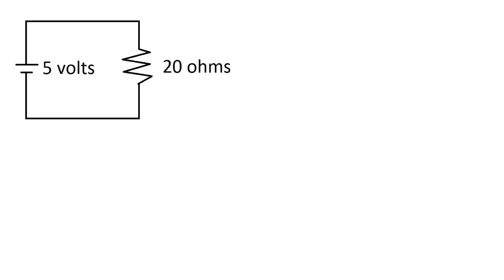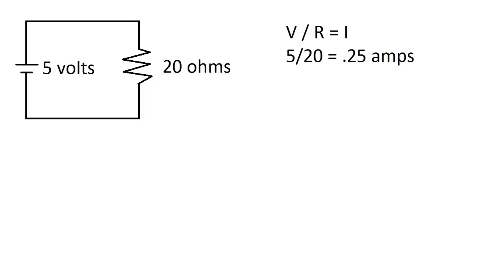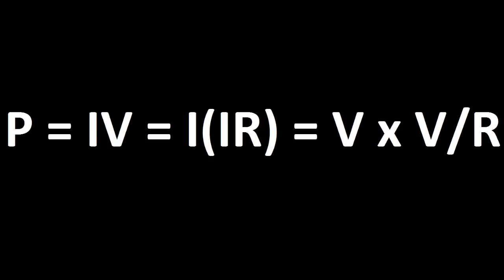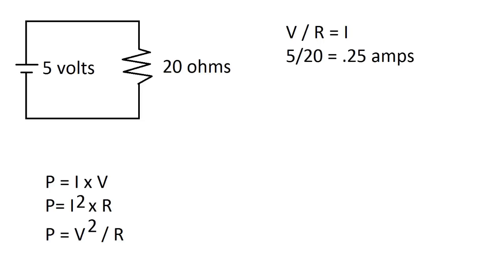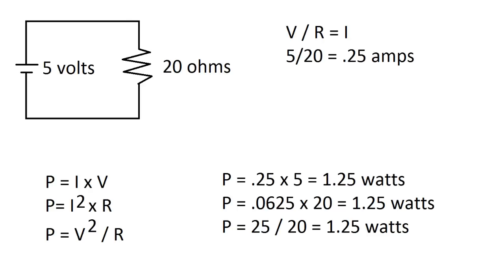How to find power in a circuit with resistance total (or single resistor)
A brief explanation of how to use the power formula to find power of a circuit or single resistor. Some important formulas to know when doing electricity problems (especially with circuits) are P=IV and V=IR. From these two formulas you can get 12 other formulas that allow you to solve for power, voltage, resistance, and current. I tried to explain in the video how power = current x voltage can be turned into power = current squared x resistance and power = voltage squared over resistance. hope this video helps and let me know if you need any help on any electricity problems i check YouTube daily so comment away!